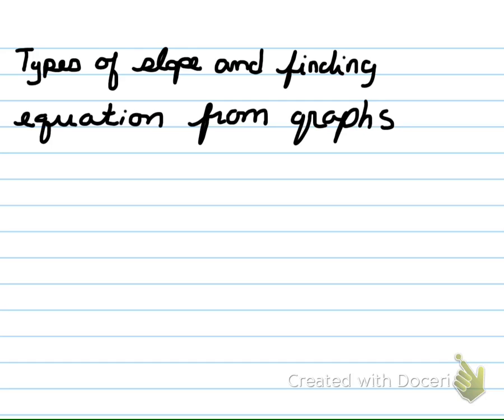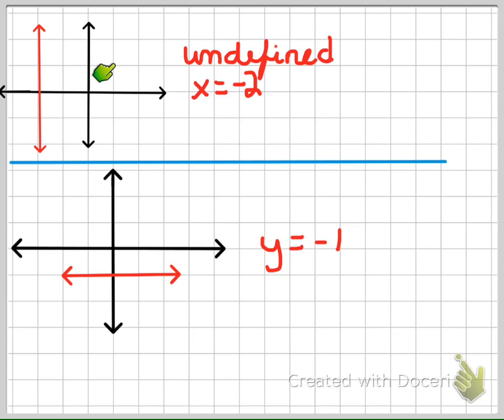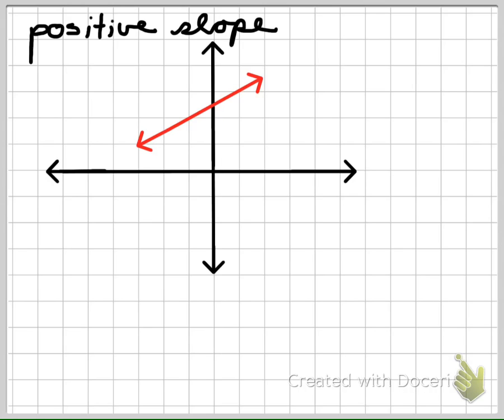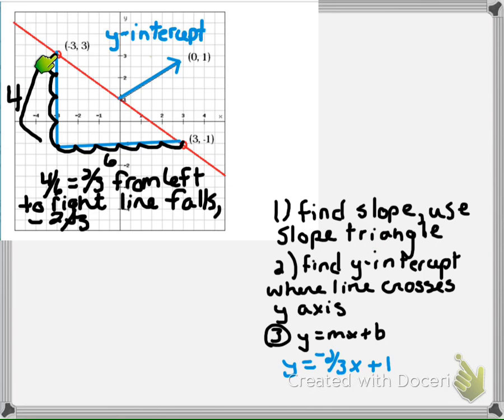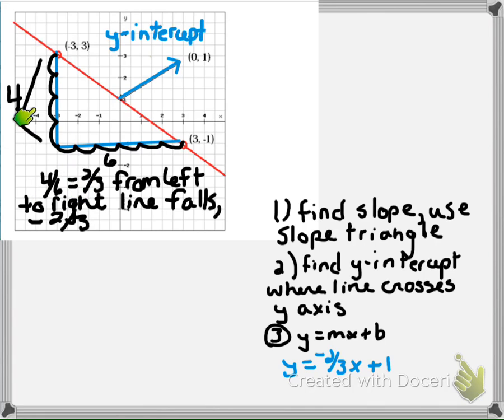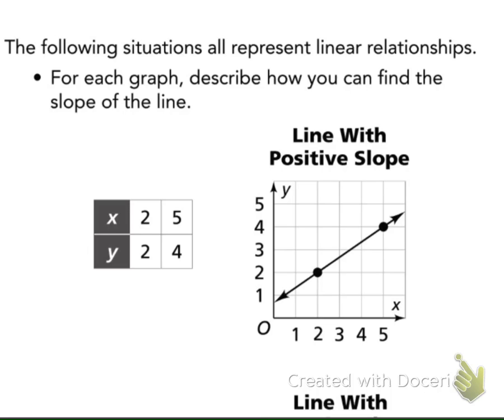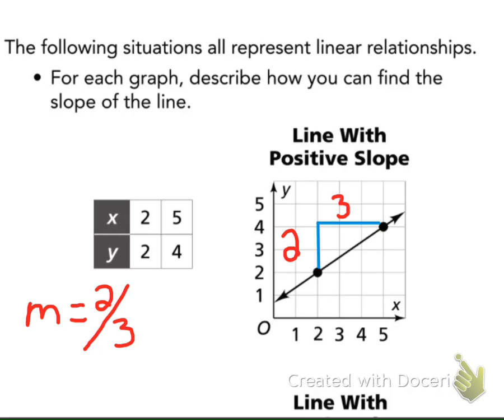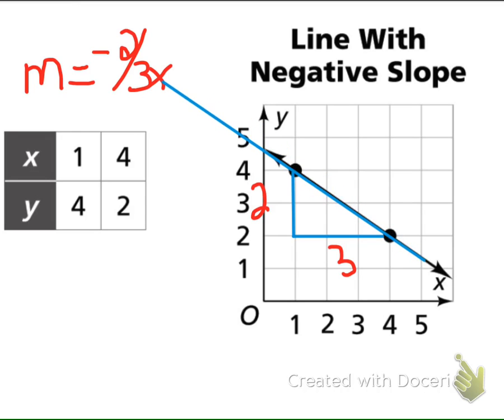types of slope equations of lines